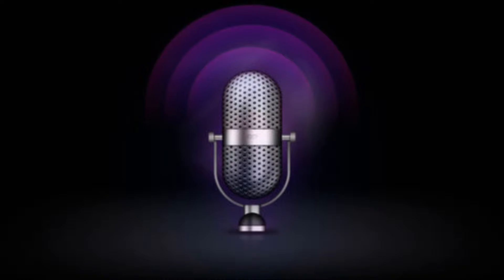NBA Weekend Podcast 5 15 2016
What's up everyone? 67 win Spurs team eliminated? Super-Small Heat beat the Raptors? How? Listen to find out!

If you want to share your opinion about tonight's game or give feedback, please feel free to leave a comment with your thoughts and I'll include good opinions in the next episode.